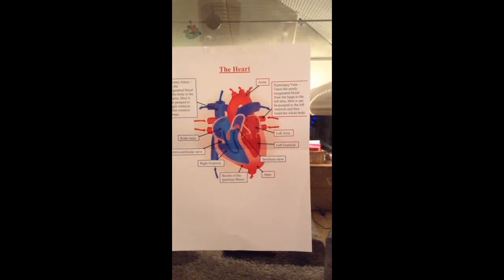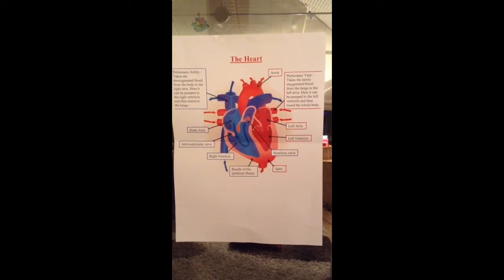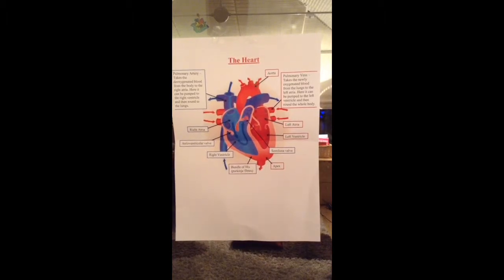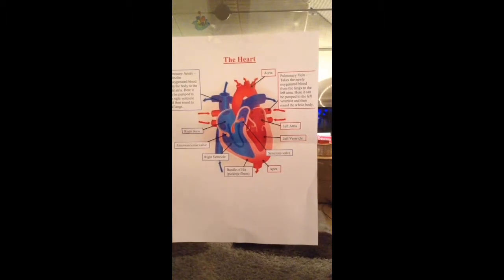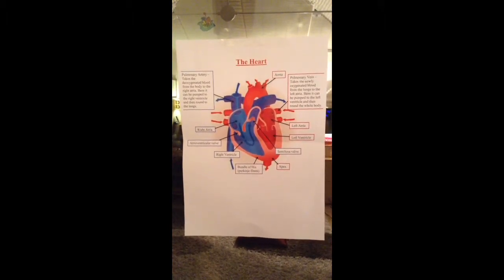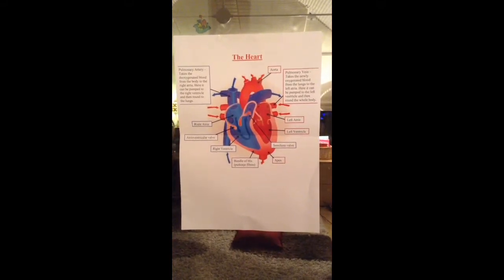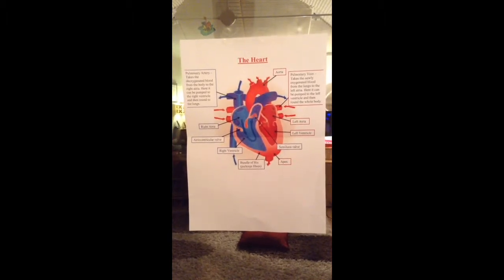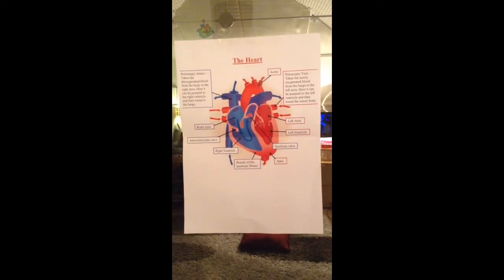The Heart AS level